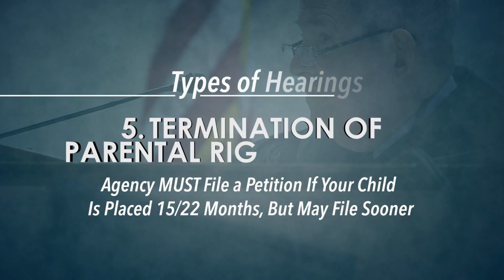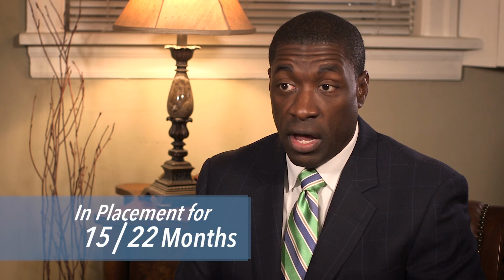A Parent's Guide to Understanding the Pennsylvania Dependency Process (Full Version)